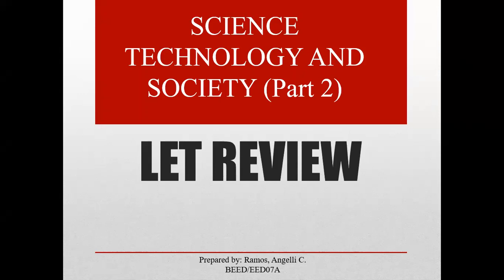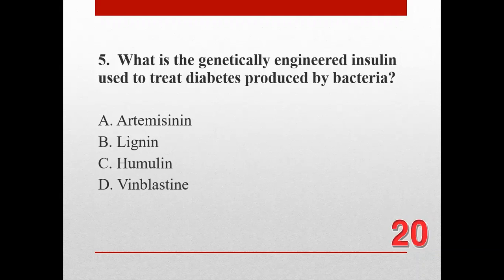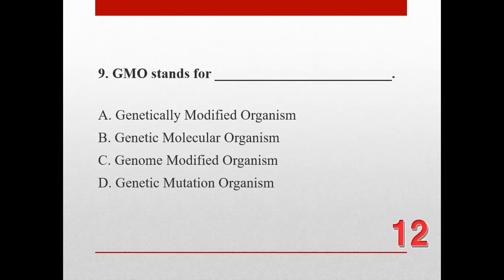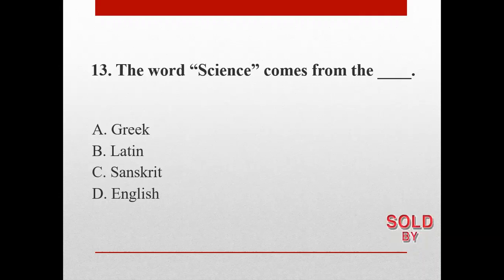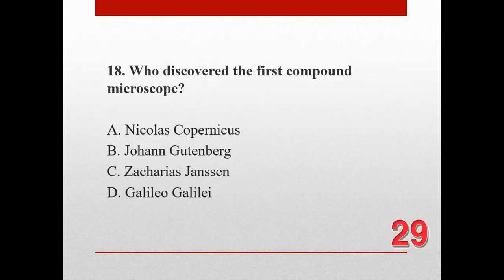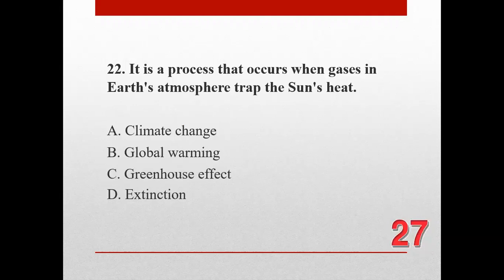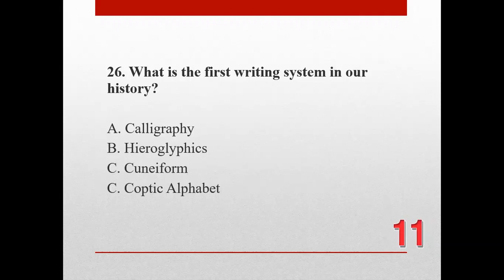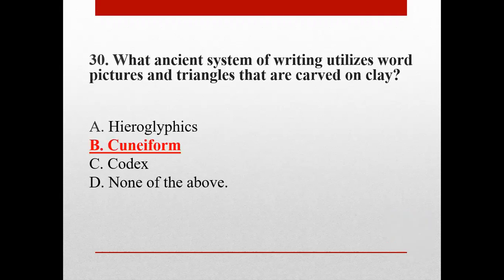GENED LET REVIEWER - SCIENCE,TECHNOLOGY AND SOCIETY (Part 2)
PAPASA KA KAPAG PINANUOD MO TO!